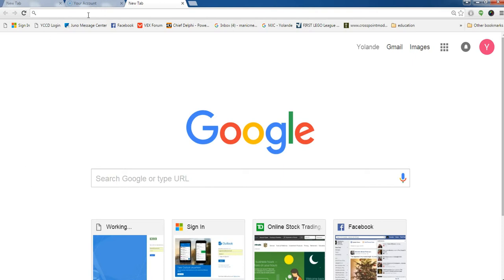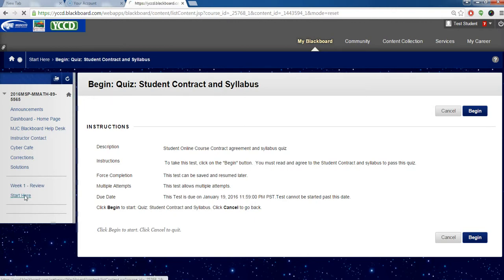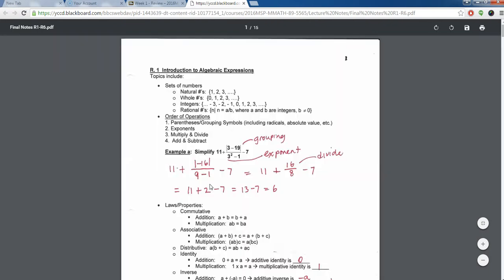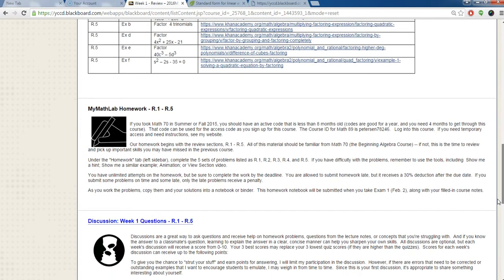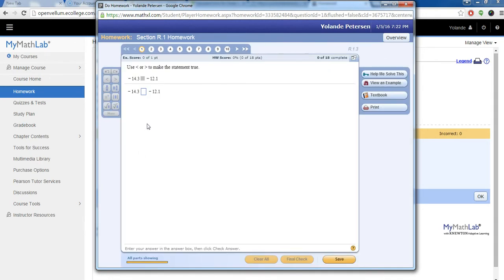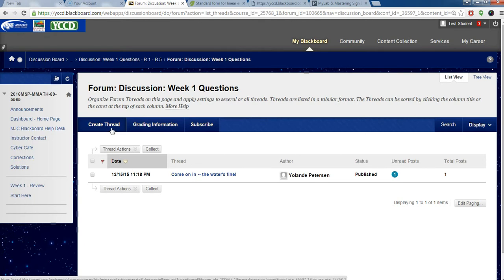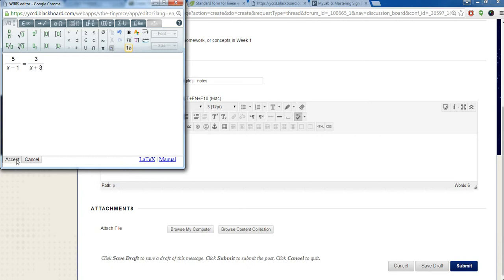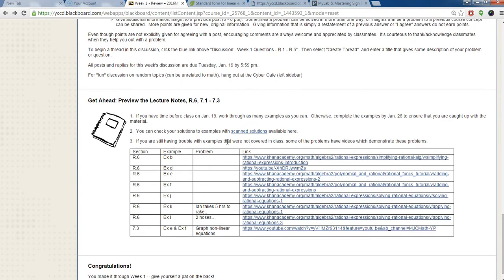Blackboard tour - Math 89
Overview of Blackboard and MyMathLab options for Math 89